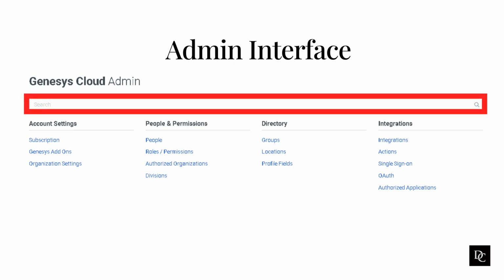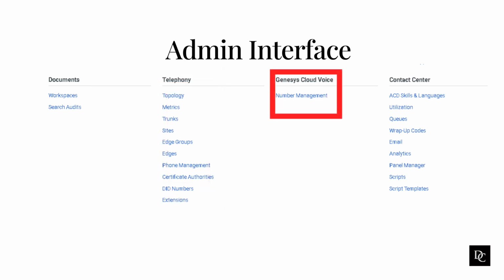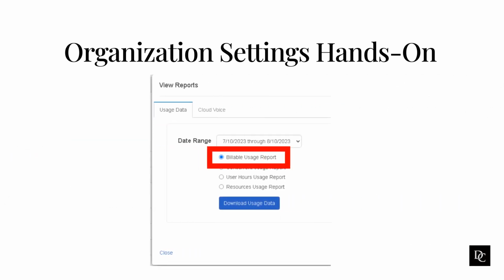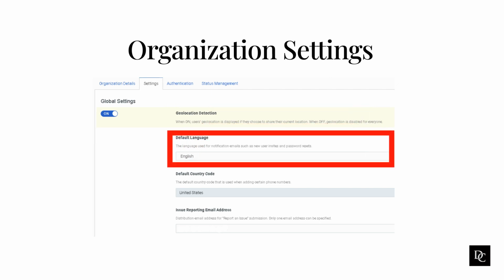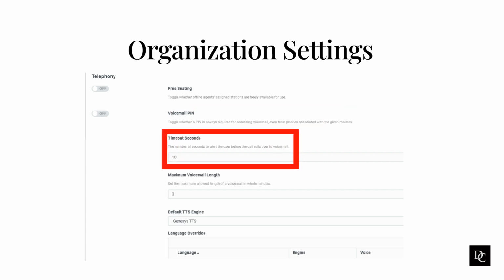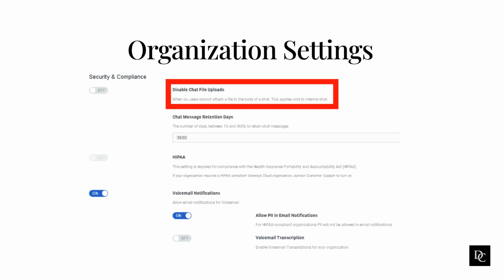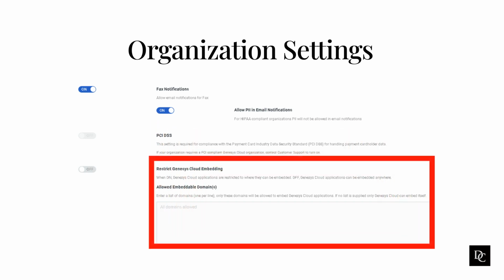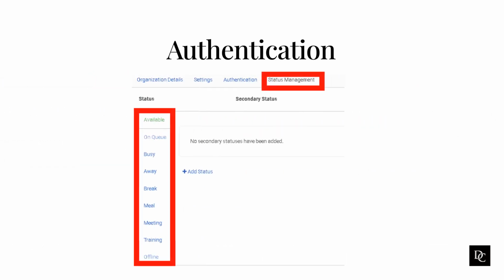Genesys Cloud Administrator Module 2 Admin Interface and Organization Settings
Agenda:
Familiarze the Admin Interface
Understand the Admin settings To learn more about Dunamis Consulting, go To learn more about our training, go